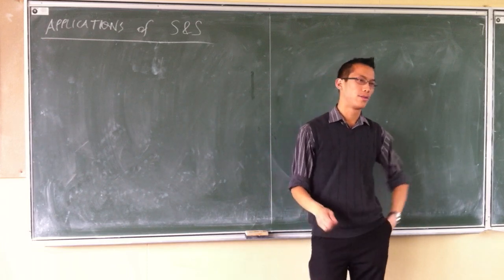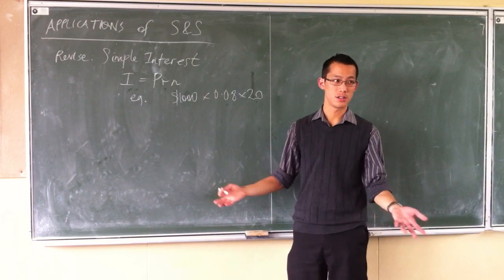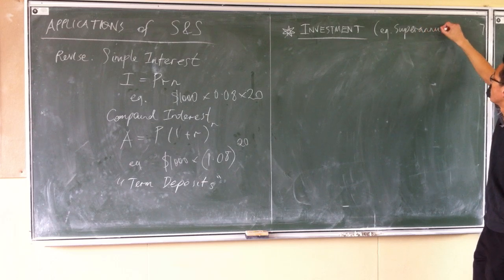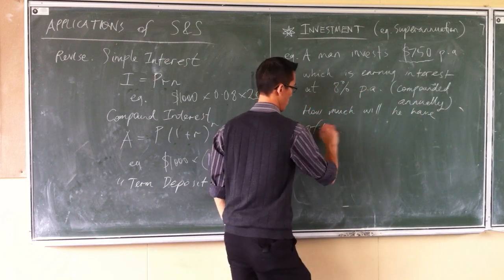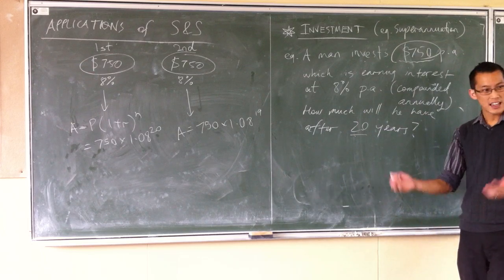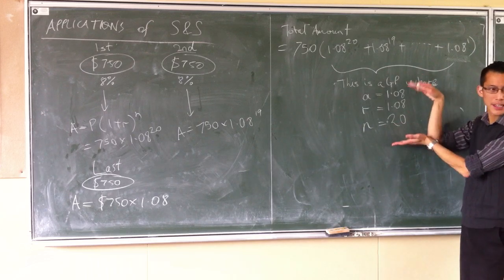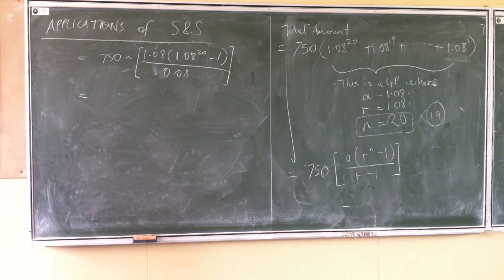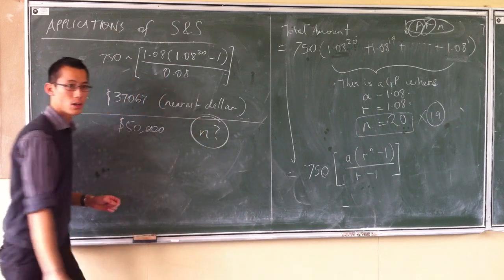Superannuation (1 of 3)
A geometric series is created by regular superannuation, as it is essentially a compound interest scenario that includes additional investments at regular intervals.